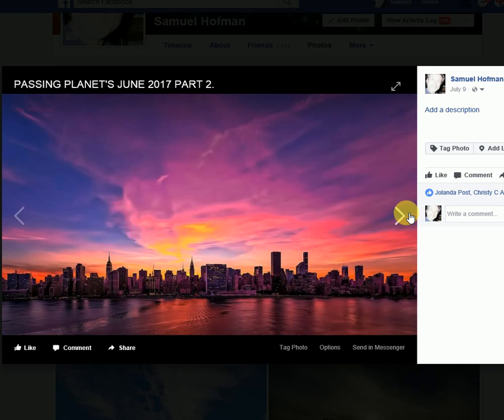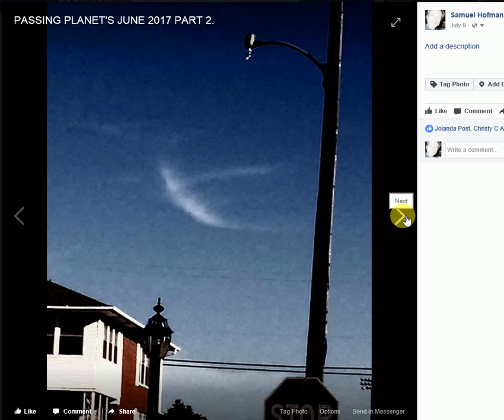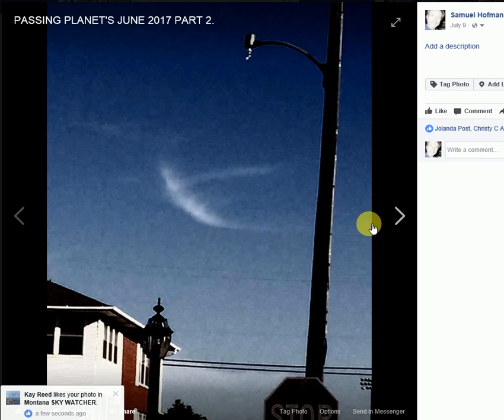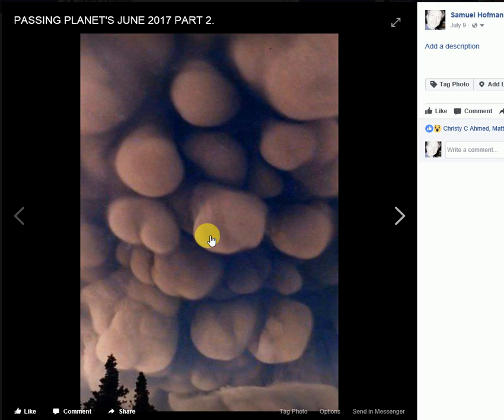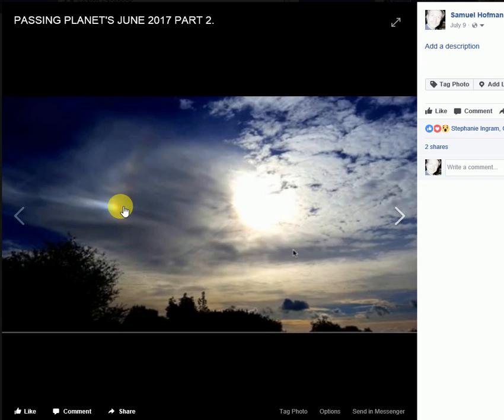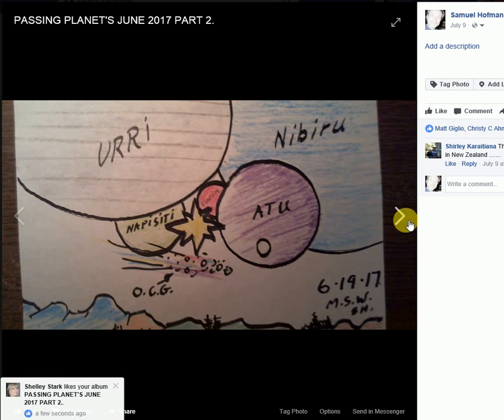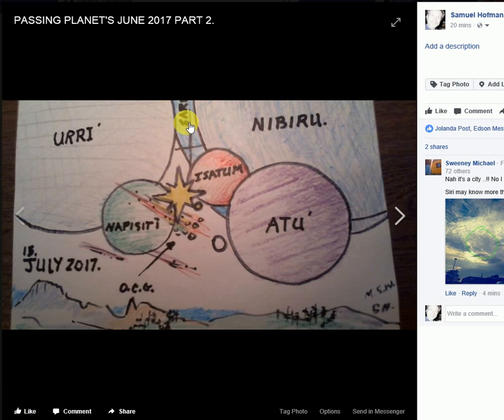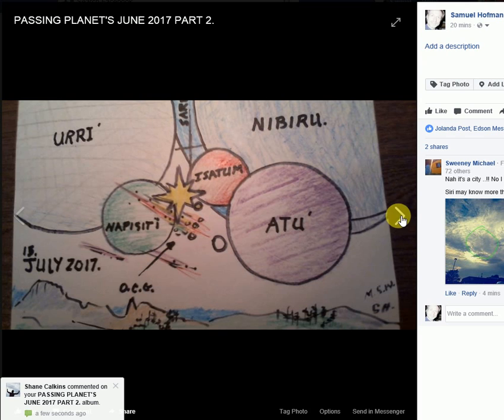Sam Hofman: An Understanding of the Skies (July 15, 2017)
MONTANA SKY WATCHER 2 /..SAMUEL HOFMAN